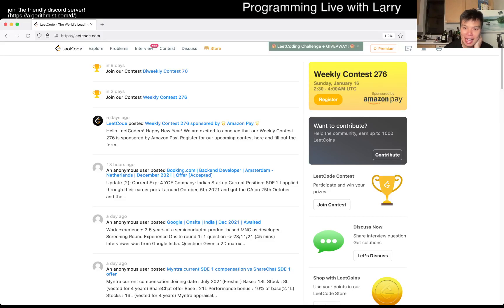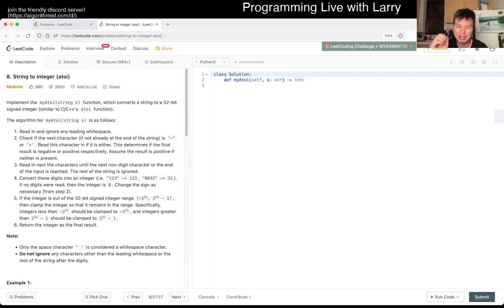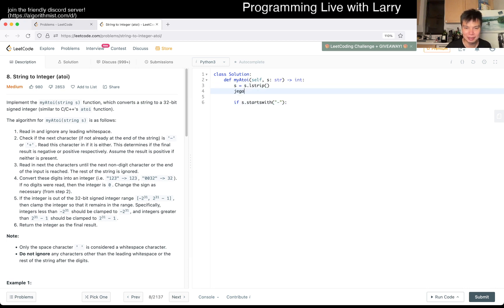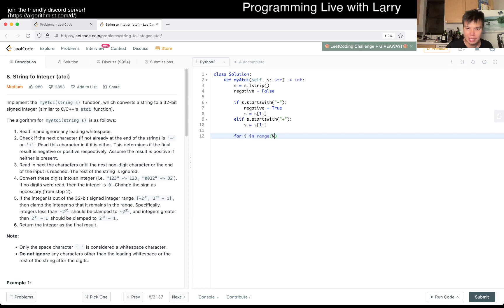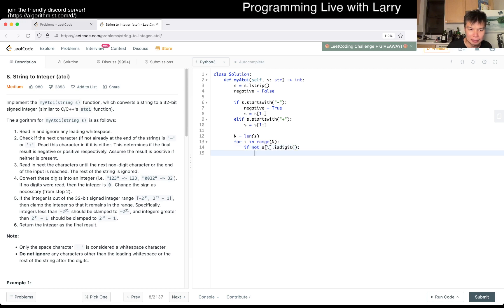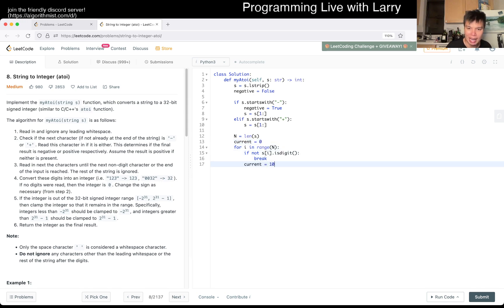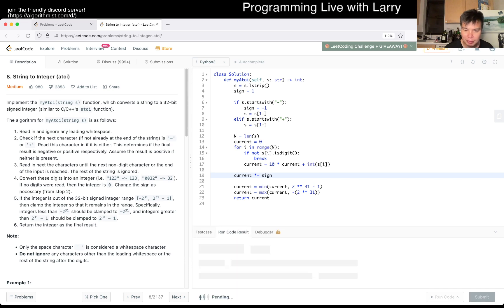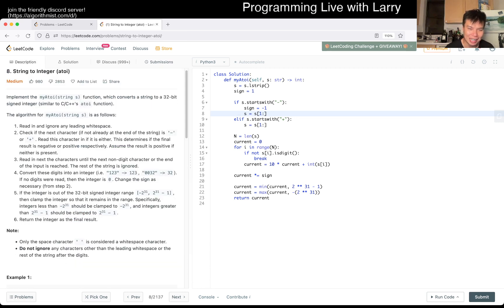Daily Leetcode #654: Jan 14, 2022 - 8. String to Integer